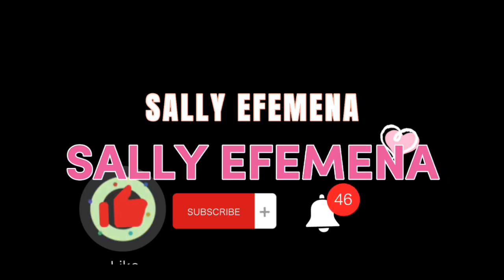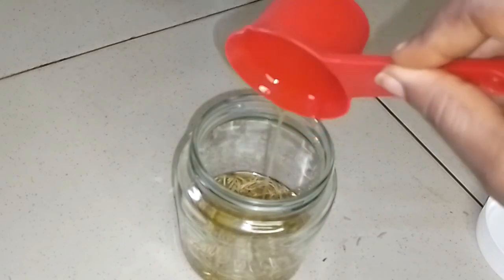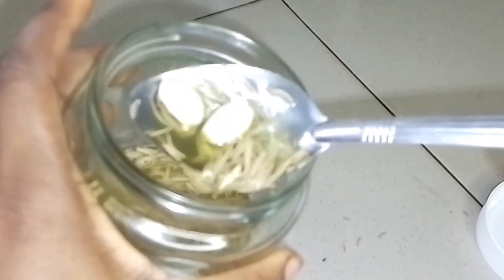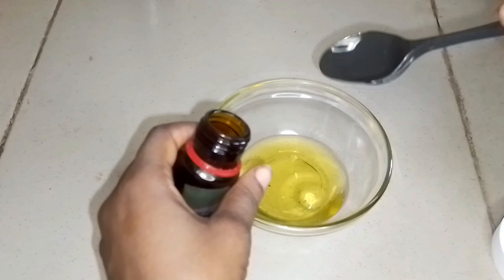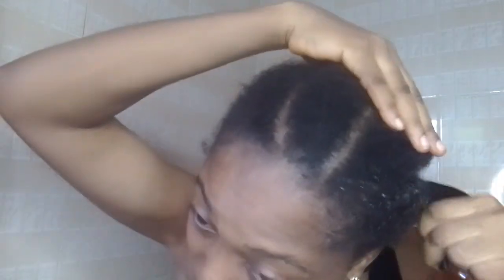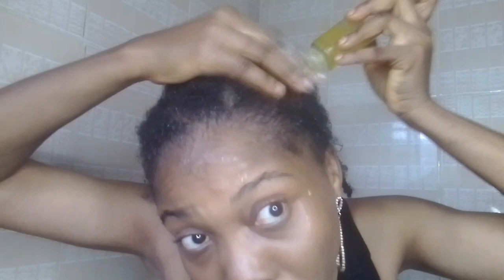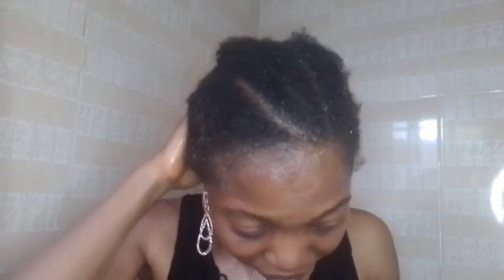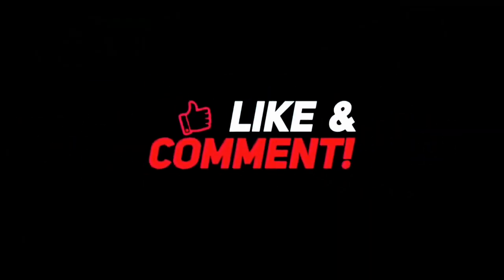Only Two Ingredients and your hair Won't Stop Growing Rosemary & Garlic For Stronger & longer hair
Only Two Ingredients and your hair Won't Stop Growing Rosemary & Garlic For Stronger &longer hair growth